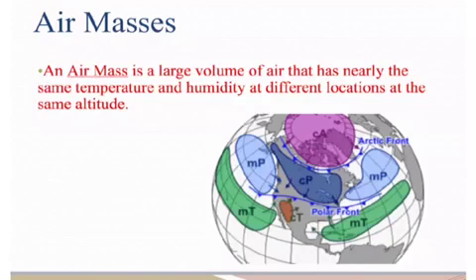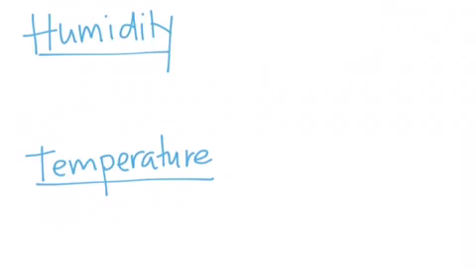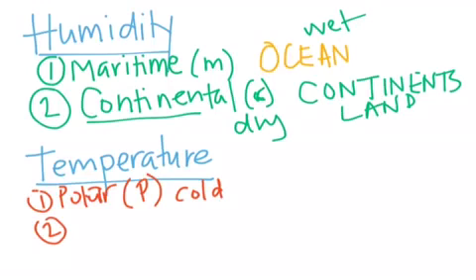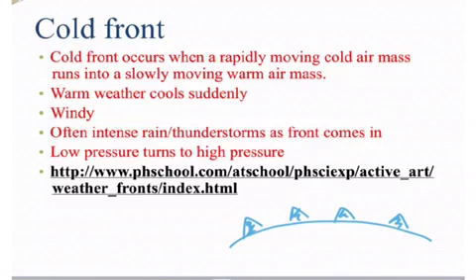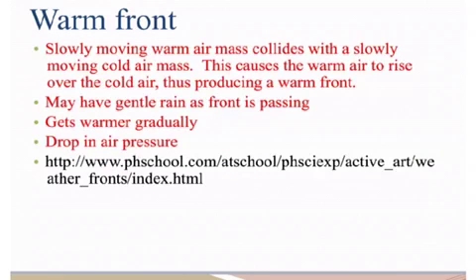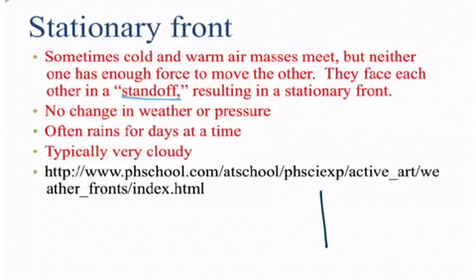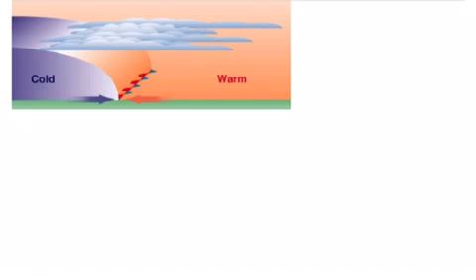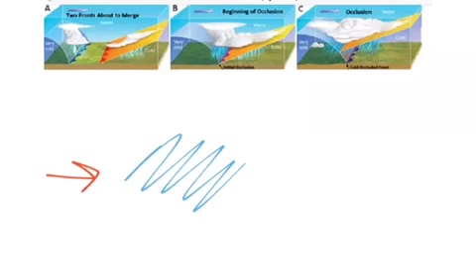Air Masses and Fronts